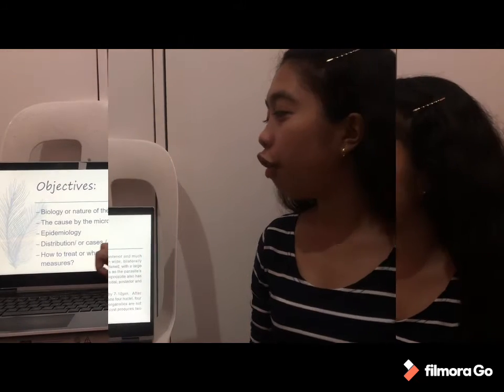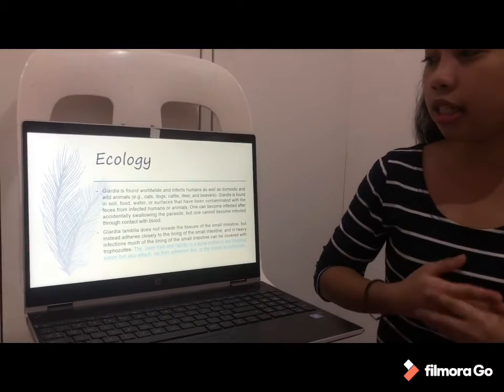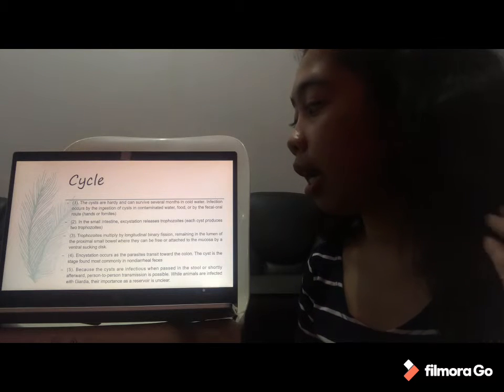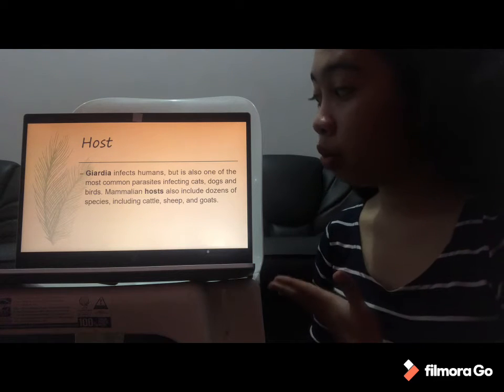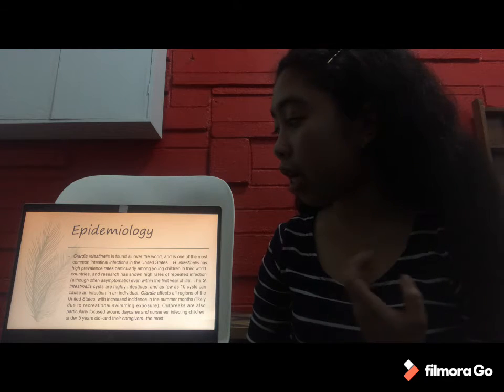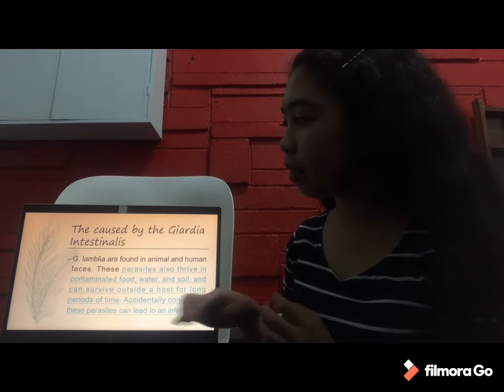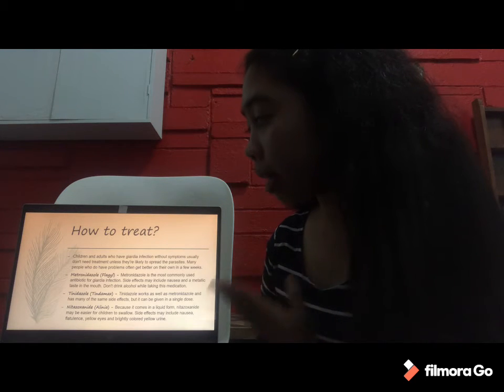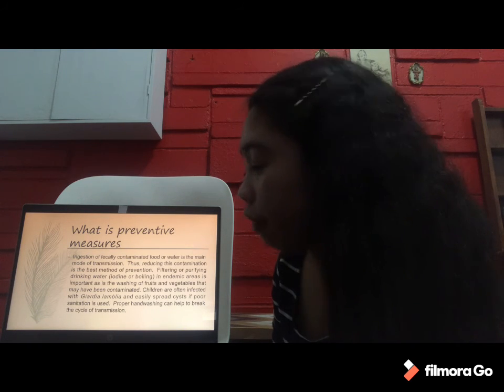REPORT VID (MICROBIO)